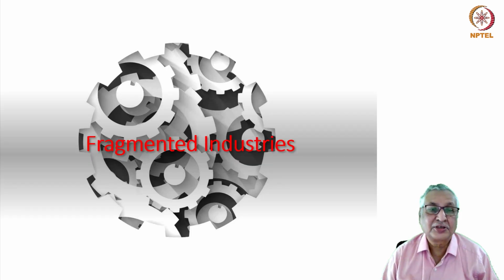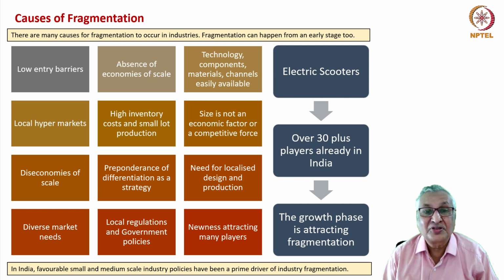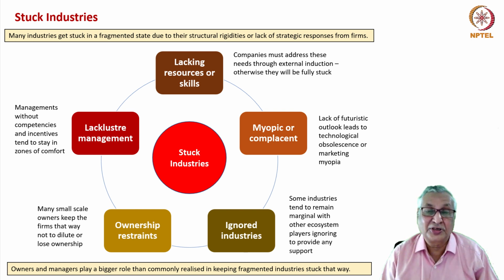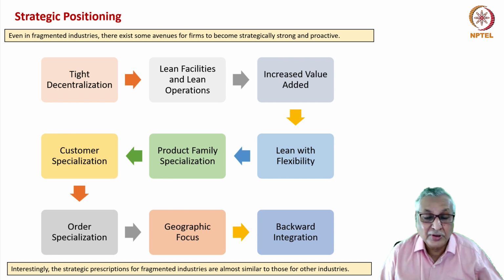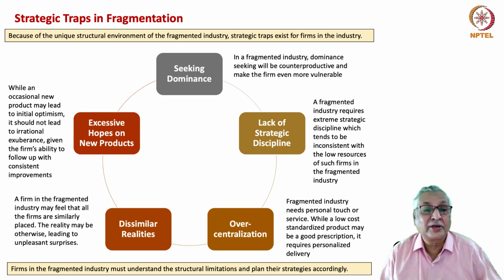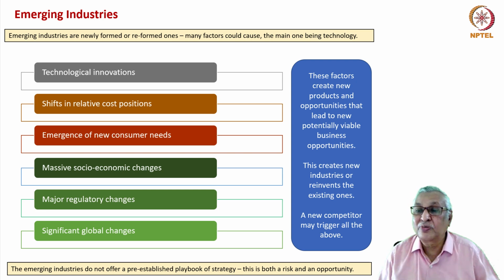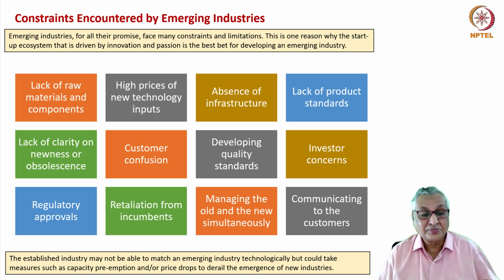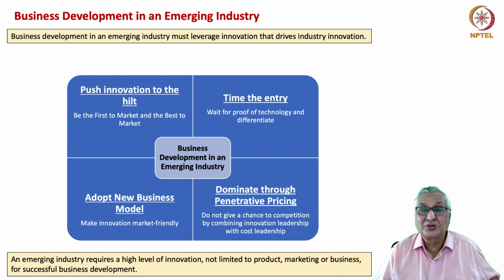Fragmented Industries and Emerging Industries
Fragmented Industries, Causes of fragementation, Strategies to counter fragementation, Stuck industries, Characteristics results of fragmentation, Strategic Positioning, Strategic traps in fragementation, Formulating strategy in fragemented industry, Business Development in Fragemented Industrsy, Emerging Indstries, Structural characteristics of Emerging industries, Early mobility barriers, constraints encountered by Emerging Industries, Early and Late Markets, Strategic Choices, Competitive advantage in emerging industries, Forecasting in an Emerging Industry, Business Development in Emerging Industry.